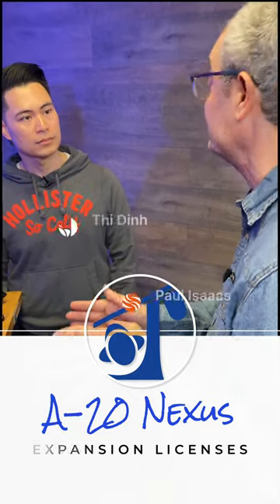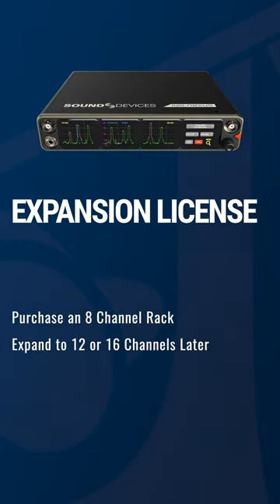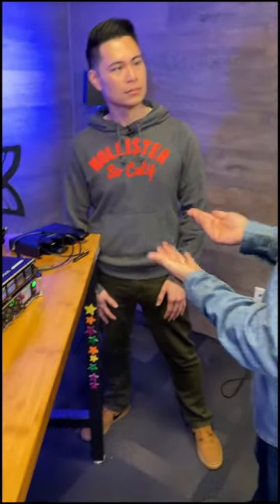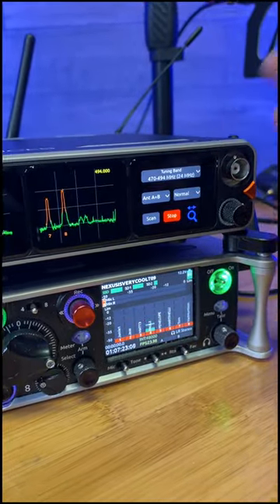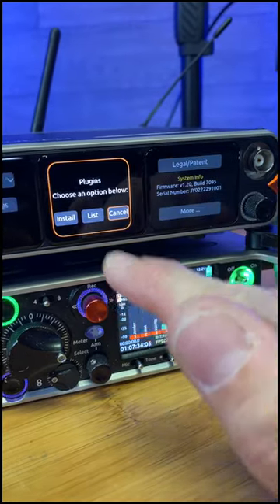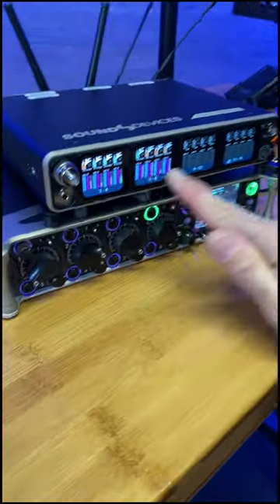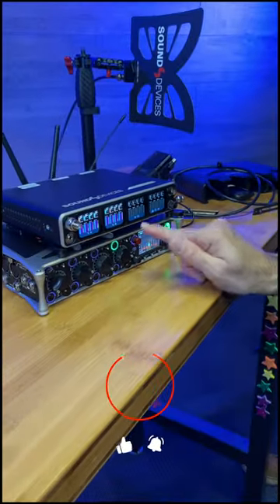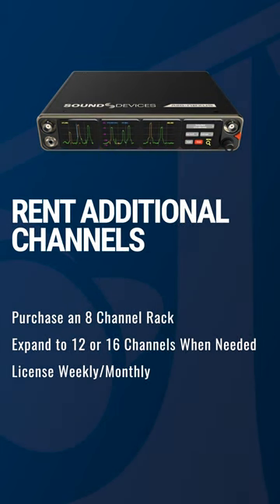The Sound Devices A-20 Nexus now has Expansion Licenses Available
The A-20 Nexus has an Expansion License capability that allows you to rent or purchase more channels when you need them! We are honored to host Paul Isaacs from @SoundDevices for a demonstration of the A-20 Nexus, Nexlink, and the new Expansion License!